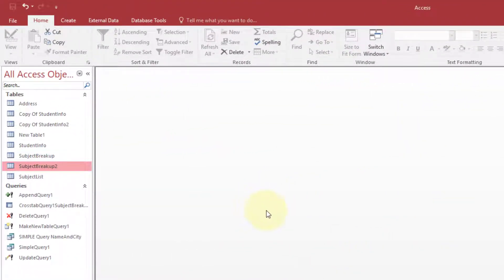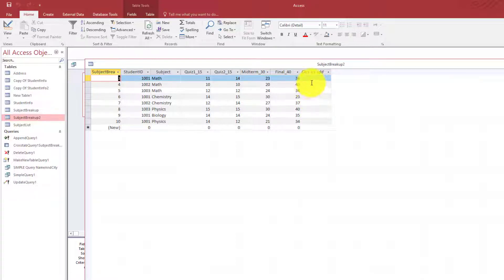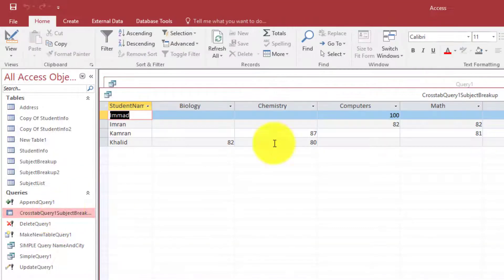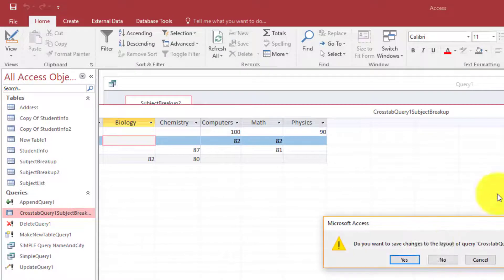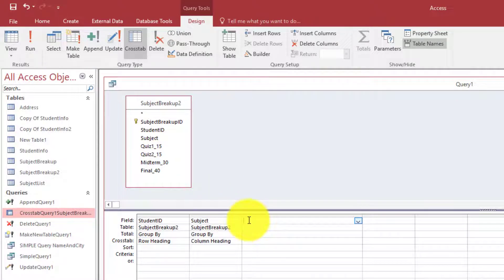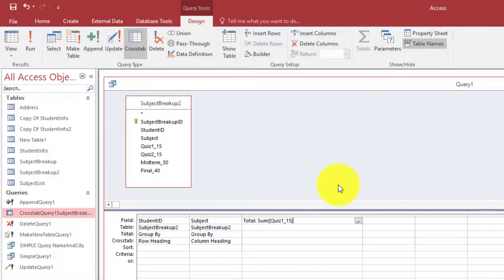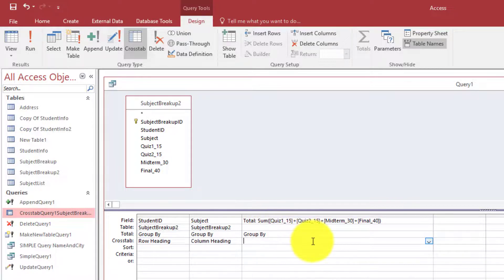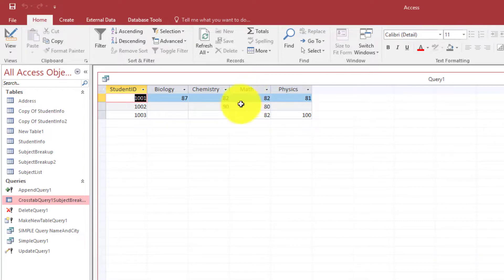Create a Cross Tab Query in MS Access